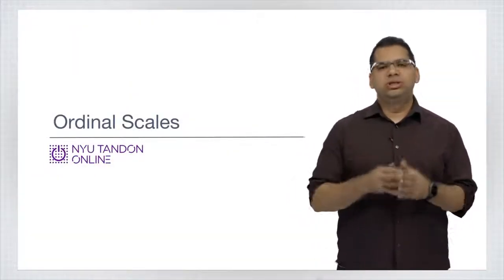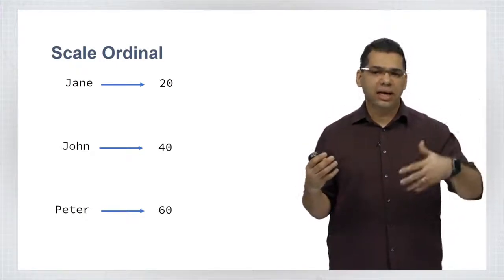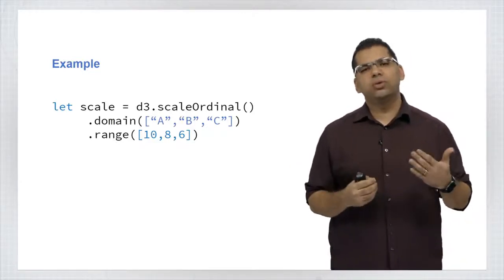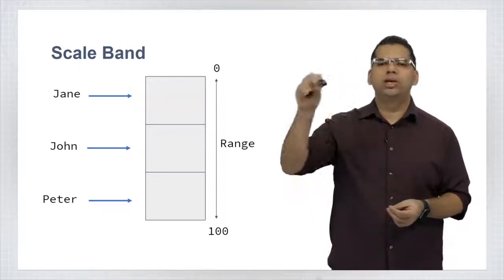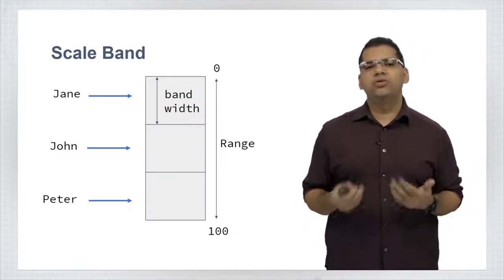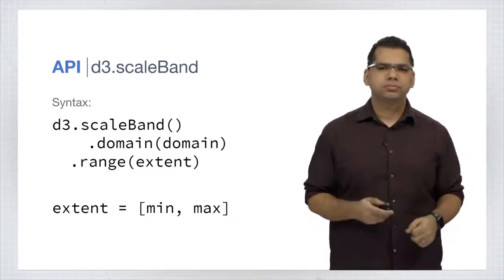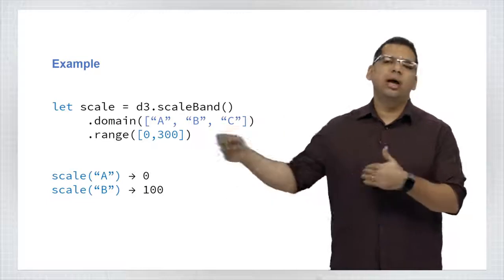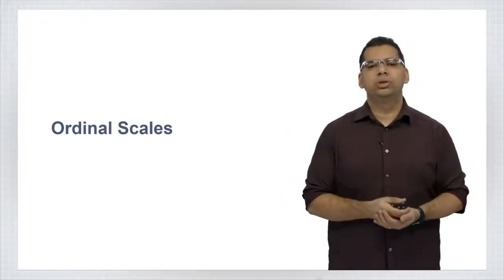Ordinal Scales - Information Visualization: Programming with D3.js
Link to this course:
Information Visualization  Specialization
In this course you will learn how to use D3.js to create powerful visualizations for web. Learning D3.js will enable you to create many different types of visualization and to visualize many different data types. It will give you the freedom to create something as simple as a bar chart as well your own new revolutionary technique.

In this course we will cover the basics of creating visualizations with D3 as well as how to deal with tabular data, geography and networks. By the end of this course you will be able to:

- Create bar and line charts
- Create choropleth and symbol maps
- Create node-link diagrams and tree maps
- Implement zooming and brushing
- Link two or more views through interaction

The course mixes theoretical and practical lectures. We will show you step by step how to use the library to build actual visualizations and what theoretical concepts lie behind them. Throughout the course you will learn skills that will lead you to building a whole application by the end of the lectures (a fully working visualization system to visualize airlines routes).

This course is the third one of the “Specialization in Information Visualization. The course expects you to have some basic knowledge of programming as well as some basic visualization skills.

Fantastic introduction by an excellent tutor! Tough, challenging, exhilarating all at the same time.,Excellent course, it gives you all the basics and best practices for handling this library.